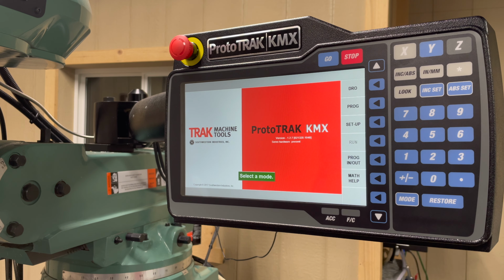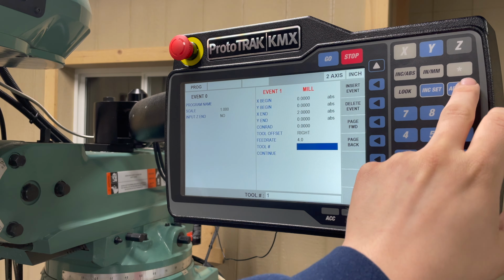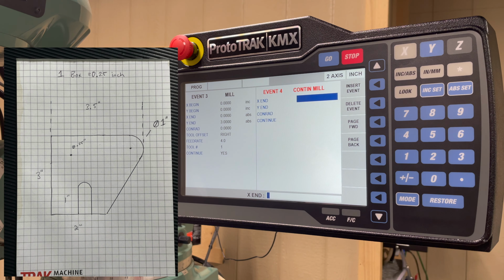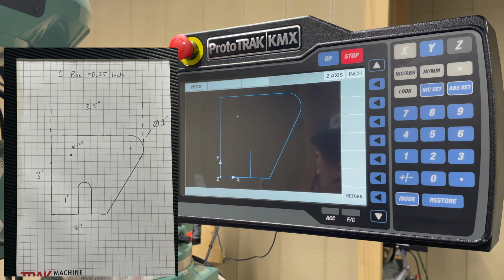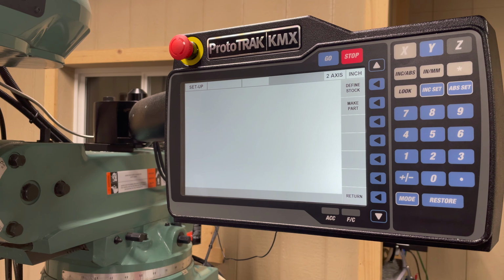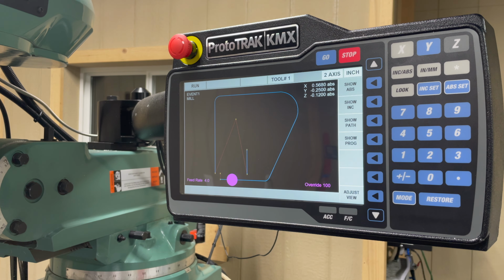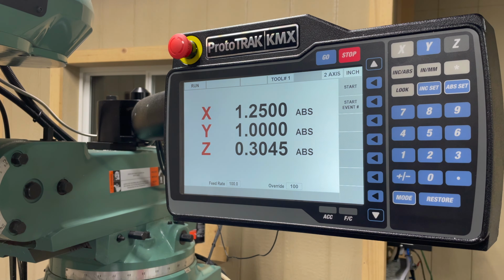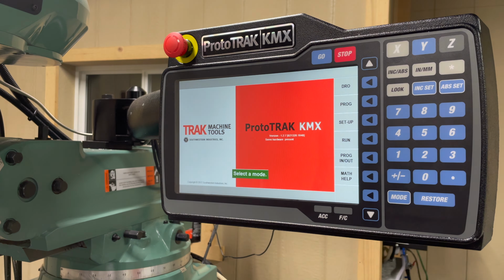ProtoTrak KMX Intro to Programming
Introduction to programming on the KMX Software! More videos to come discussing the AGE functions and Arc Functions!